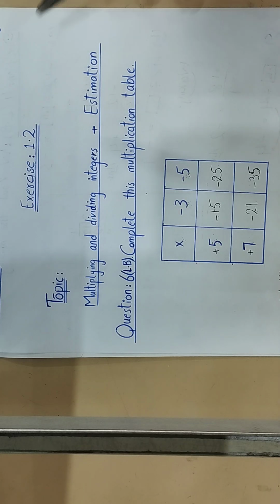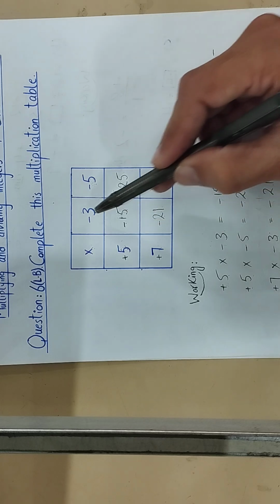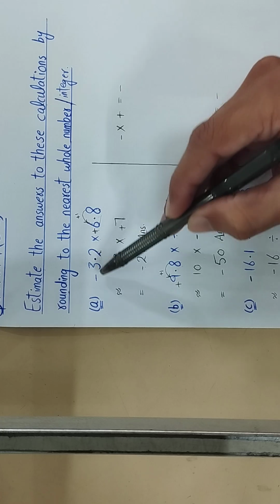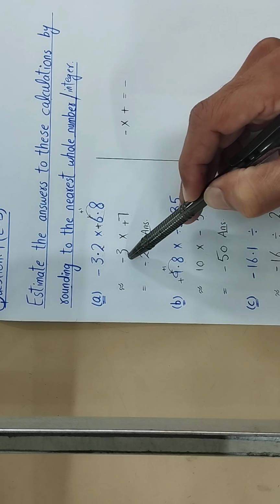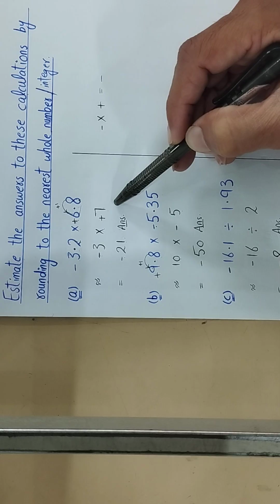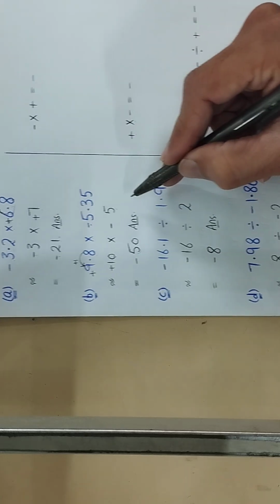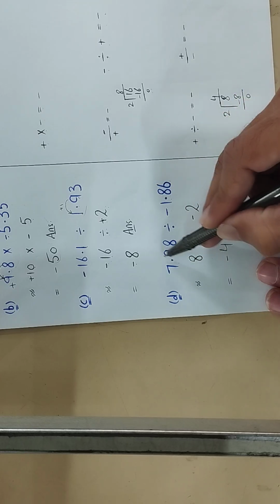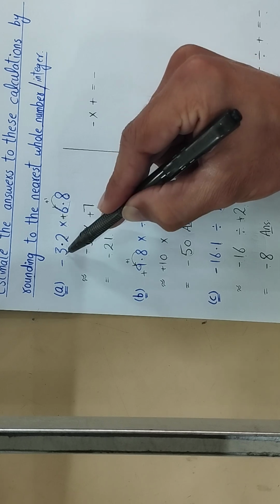Grade 6| Maths| Exercise: 1.2 | Q 6,7 Learner's book